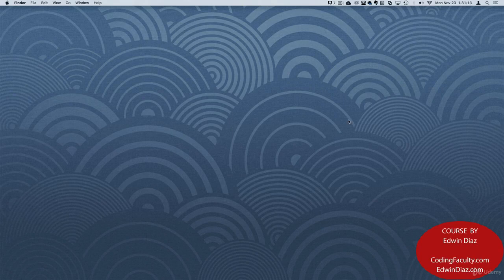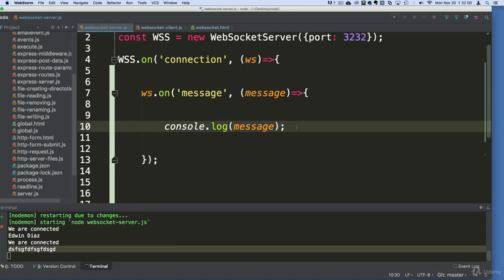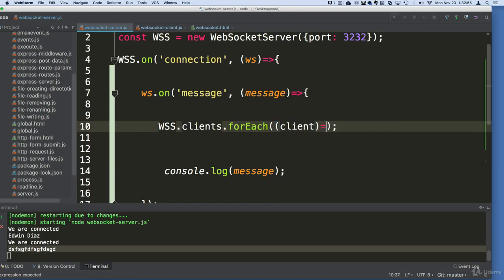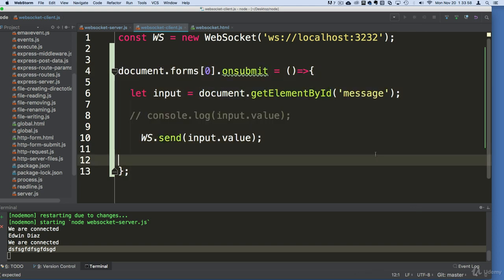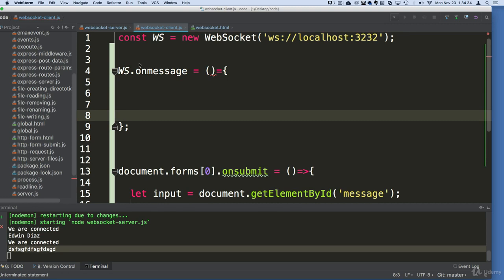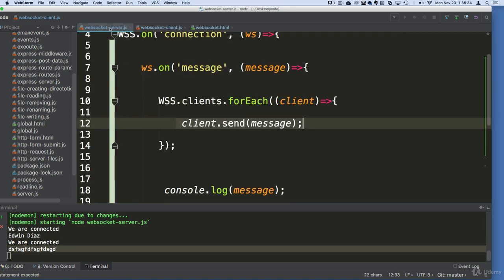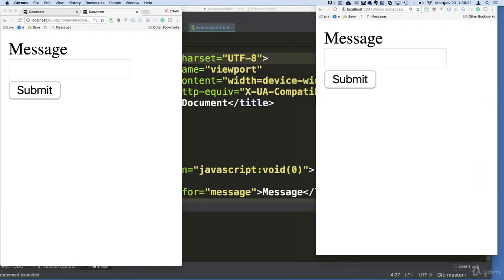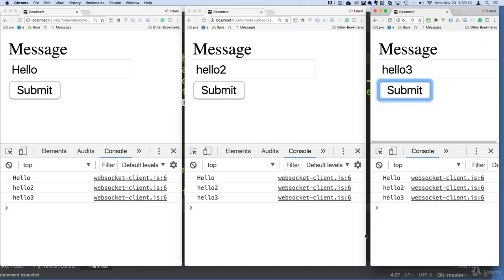Broadcasting . The exciting World of Websockets - Small Chat App. Node JS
Broadcasting . The exciting World of Websockets - Small Chat App.